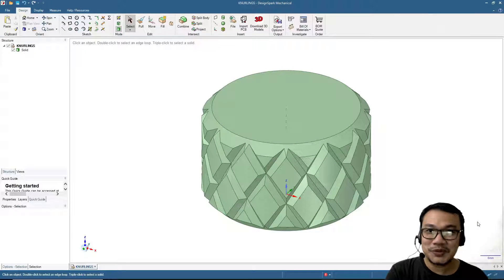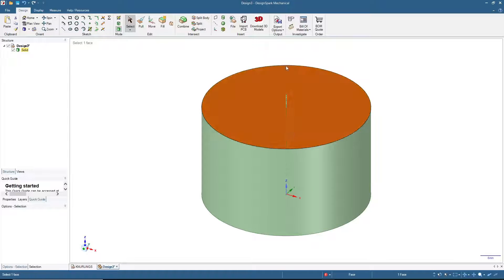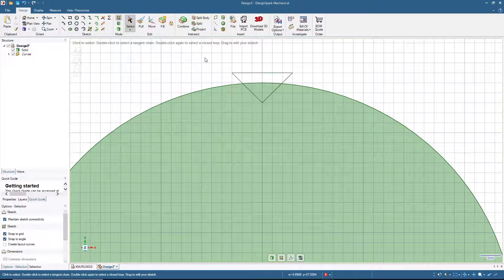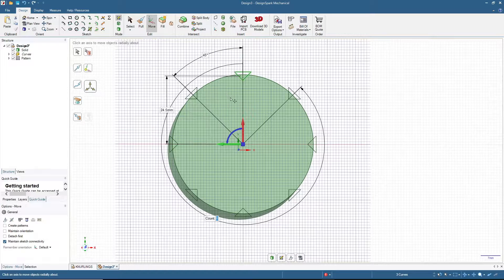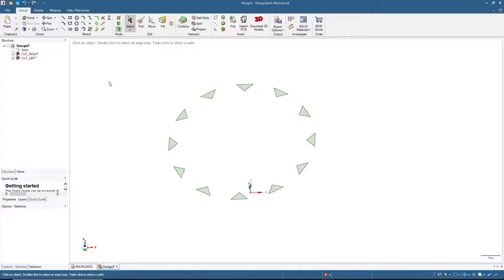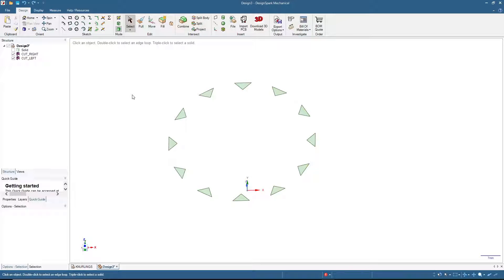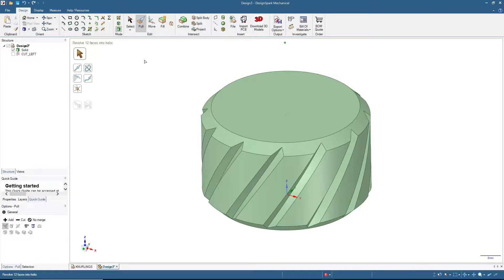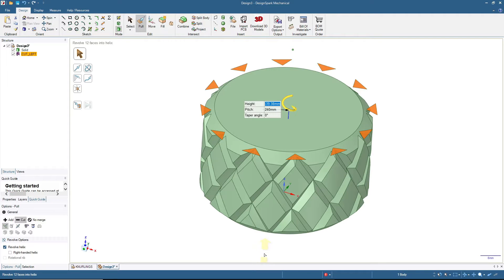How To Make KNURLING - Narrated Tutorial of 3D Modeling Using Designspark Mechanical #05 (reupload)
As the 5th part of  3D Modeling Tutorial Using Designspark Mechanical, we will make knurling. You can apply this design for knobs, holders, pots, and many more.

Yes, there are many mistakes in my grammar, don't hesitate to correct me.

Note : this is a reuploaded video, because auto-generated subtitle missed to detect the previous video language, and reduce background music for better result.